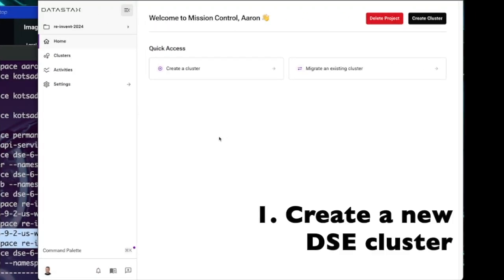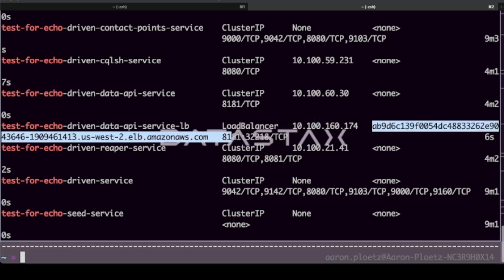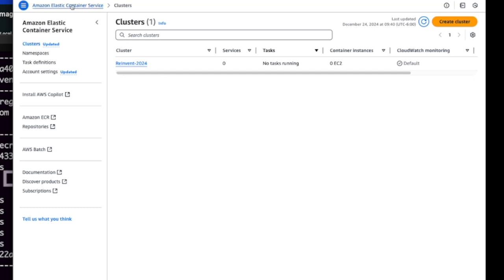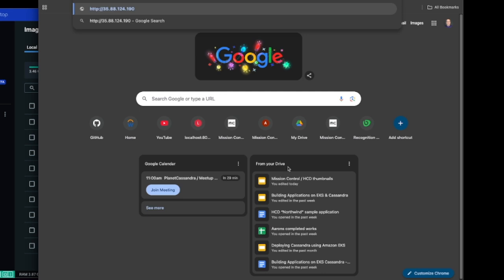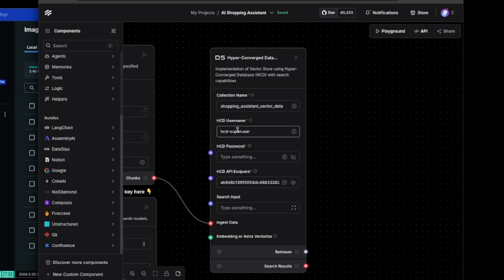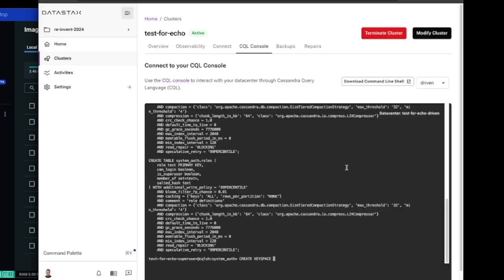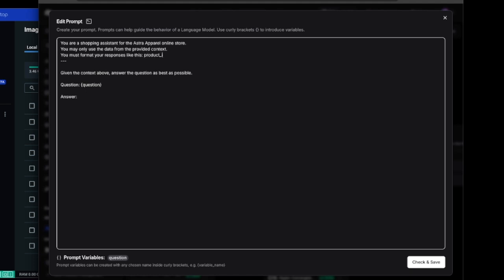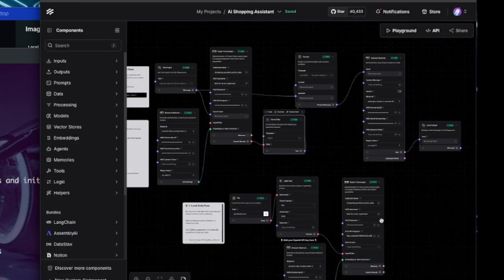How to Build Applications with Langflow and Enterprise Cassandra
In this video, Aaron Ploetz shows you how to build with Langflow on top of DataStax Enterprise. First, he takes you through deploying Langflow inside your AWS cloud, and then walks you through building a simple RAG pipeline for an AI shopping assistant!

00:00:16 1. Creating a new DSE cluster
00:04:12 2. Pull down Langflow Docker image
00:05:06 3. Re-tag Langflow Docker image
00:07:11 4. Push Langflow Docker image to AWS ECR
00:08:18 5. Create a Langflow ECS Task in AWS
00:08:18 6. Create a Langflow ECS Service in AWS
00:11:32 7. Create a project in Langflow

Chapters:
00:00:00 Introduction